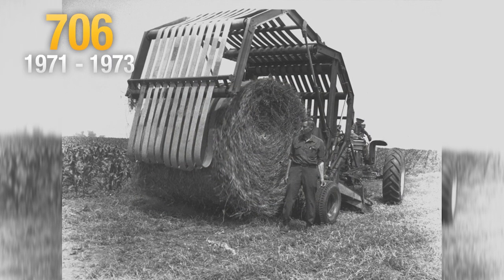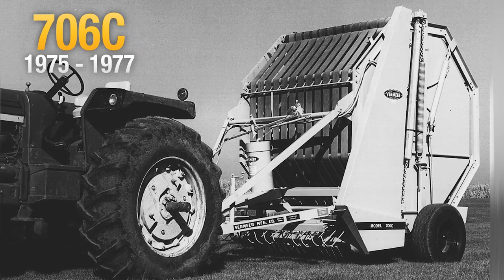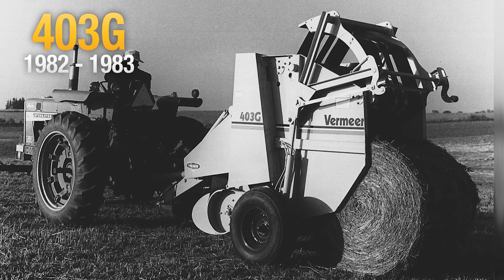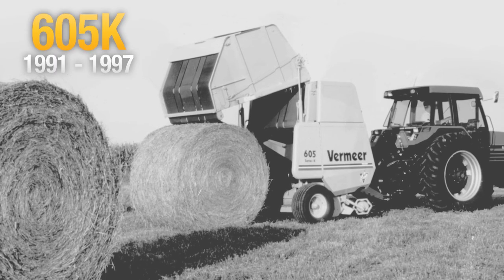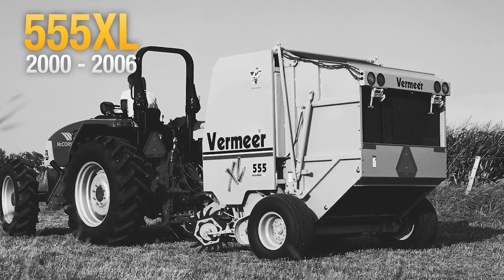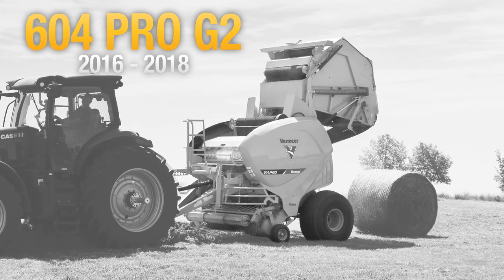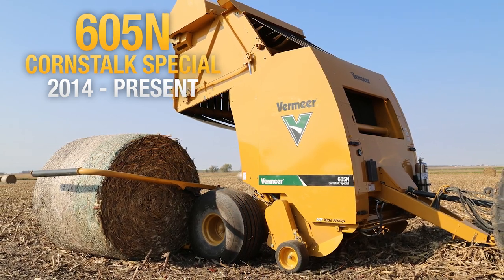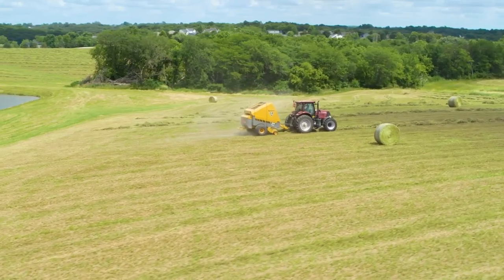The evolution of the Vermeer round baler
"Find a need, fill that need with a product built to last, and simply build the best." - Gary Vermeer

For the last 50 years, Vermeer has been steadfast in its commitment to help hay and forage producers find a better way to make hay. With a team carrying on Gary's spirit of innovation and deep passion for agriculture, we are in search of continuous ways to improve our equipment to meet the needs of the industry.

The big round baler forever changed the way we make hay, helping hay producers do more with less. The more things change, the more Vermeer can help hay producers stay ahead of the times and be Equipped to Do More.®